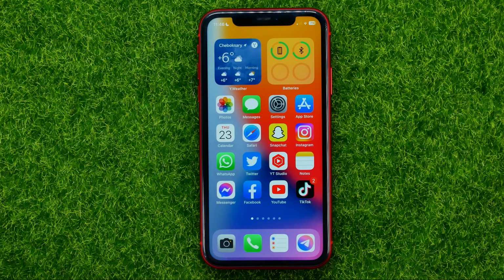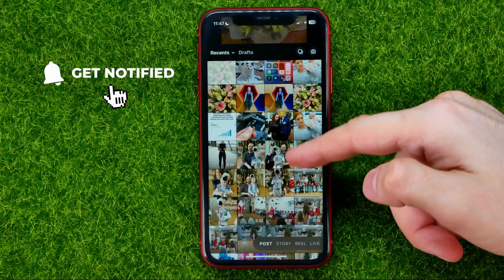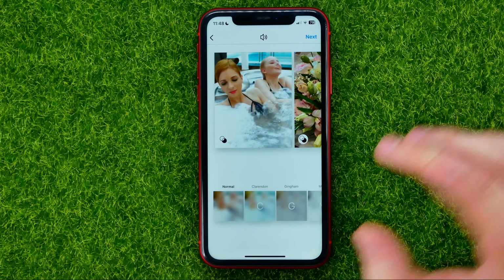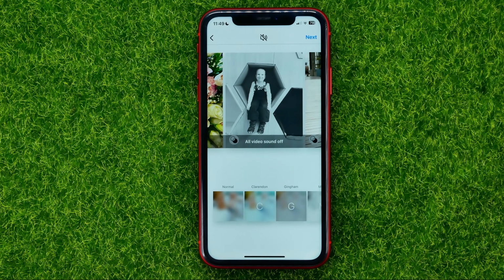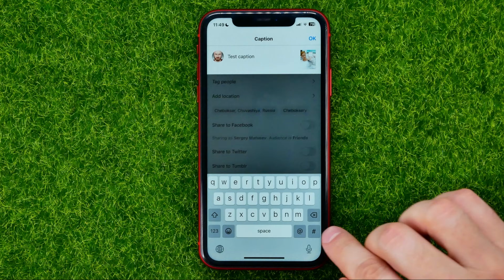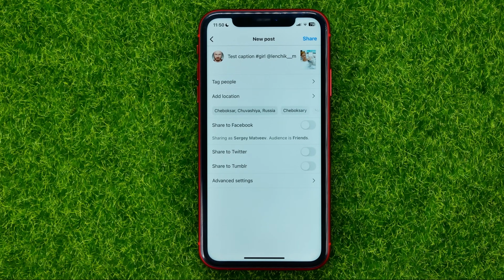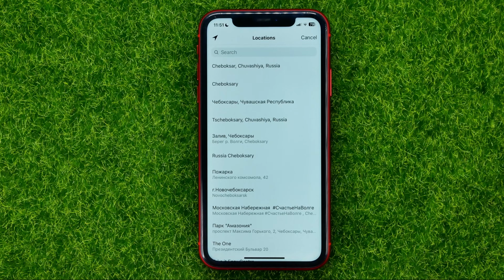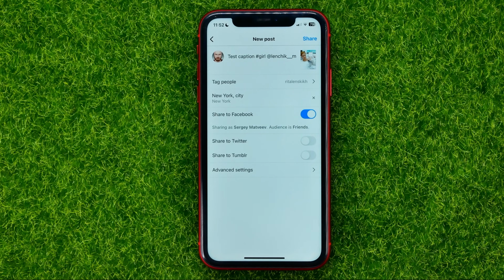How to Post on Instagram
If you are looking for a video about how to post on instagram, here it is!
In this video I will show you how to post a picture on instagram. Be sure to watch the video to the very end.
You will learn how to post. That's easy and simple to do from your phone.

00:00 - Intro
00:25 - How to post on instagram